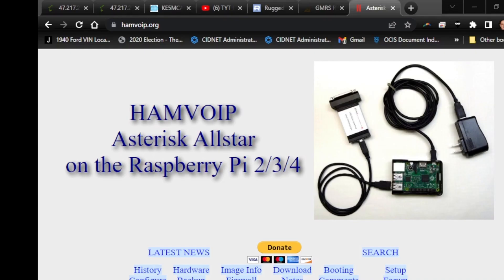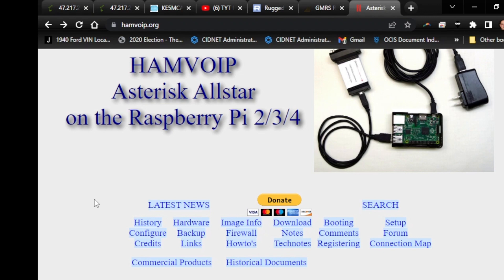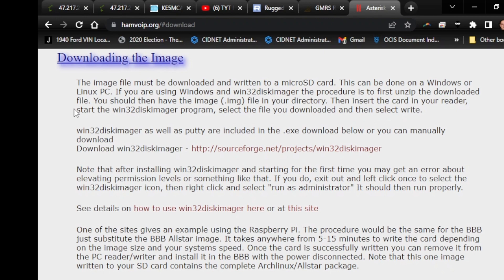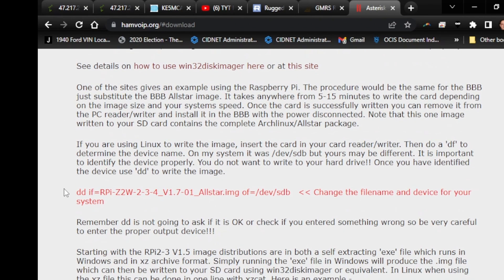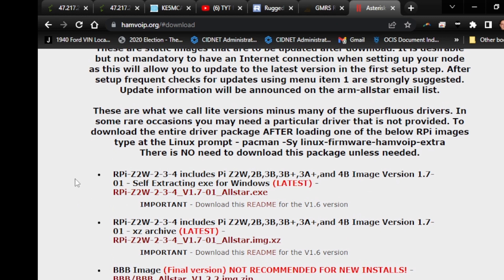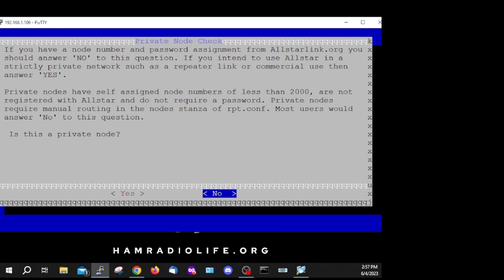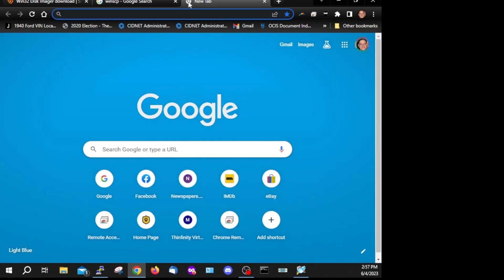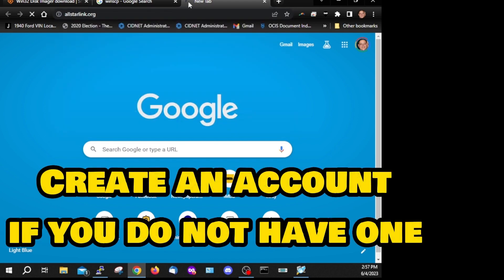AllStar TRAINING 1A - SD CARD IMAGING SSH & MORE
Greetings Crusaders!!! Freddie Mac here with Part 1A of the AllStar Training Series. First we cover SD Card imaging, SSH and Initial HamVoip setup. This is gonna be a Great Ride!!! Join Us on an AllStar Link Adventure!! HAM ON YA'LL!!

🇺🇸 Added 07-2025 - Pinout for Accessory Connector and MainBoard J2